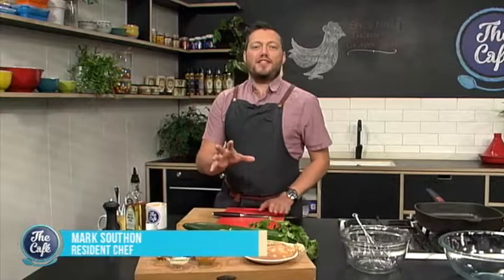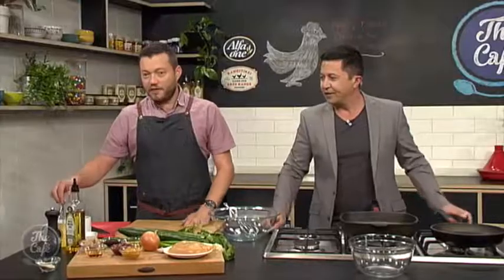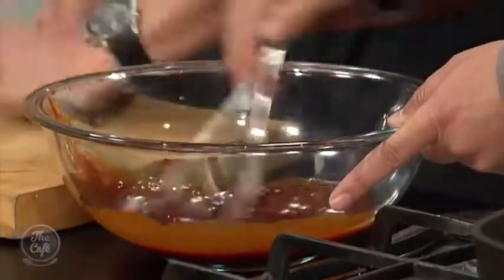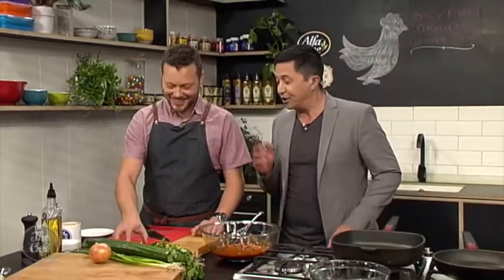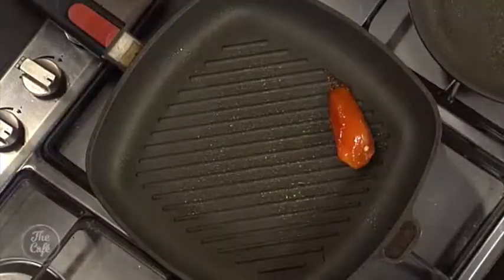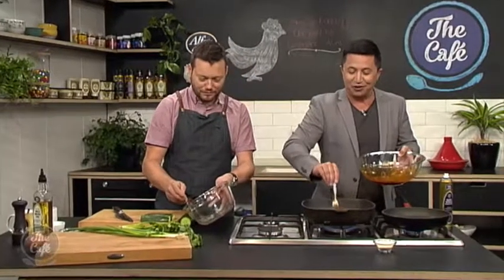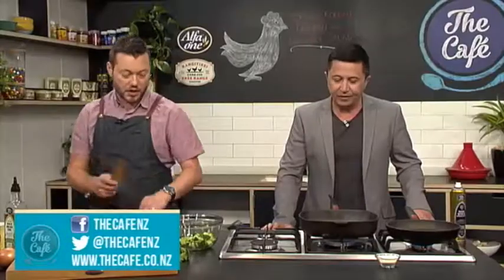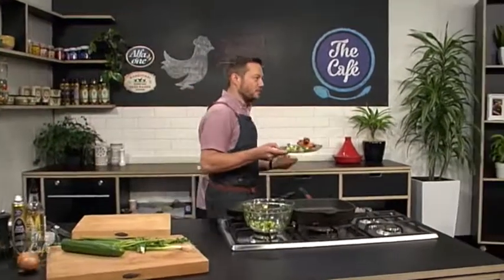Spicy Korean Chicken with Cucumber Salad